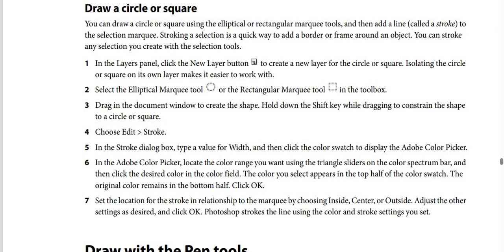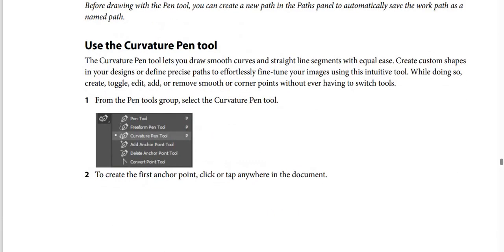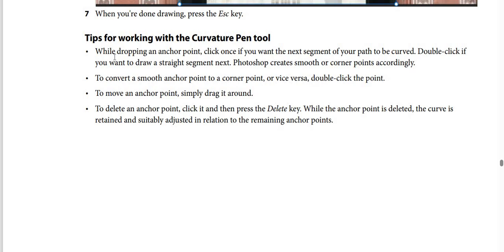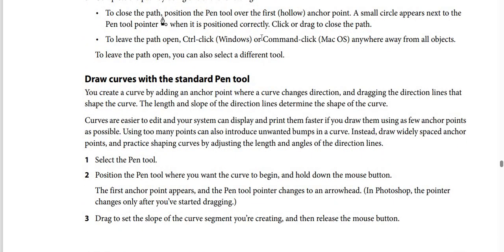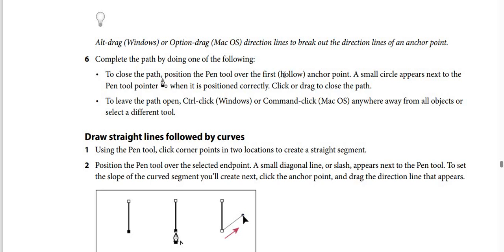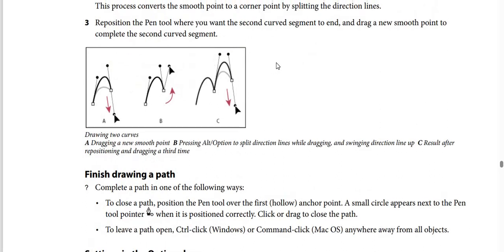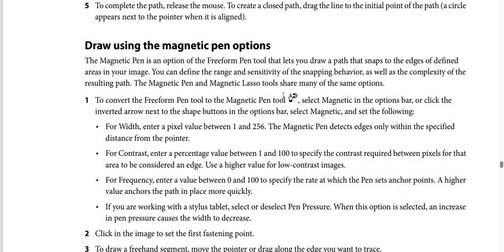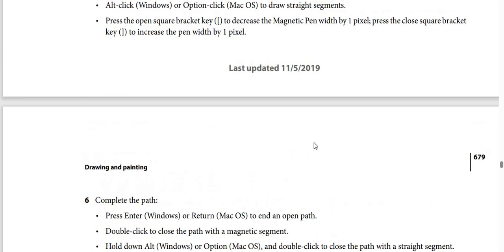How To Use The Photoshop Pen Tools | Adobe Photoshop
Learn How To Use The Photoshop Pen Tools
Photoshop provides multiple Pen tools to suit your use cases and creative style

The Curvature Pen tool lets you intuitively draw curves and straight segments.
The standard Pen tool lets you draw straight segments and curves with great precision.
The Freeform Pen tool lets you draw paths as if you were drawing with pencil on a piece of paper.
The Magnetic Pen options let you draw a path that snaps to the edges of the defined areas in your image.
The Content-Aware Tracing tool lets you automate the process for tracing images. (Technology Preview)
Use the Shift+P key combination to cycle through the tools in the Pen group.
You can use the pen tools in conjunction with the shape tools to create complex shapes. For more information about the modes in which you can draw with the Pen tools, see Drawing modes.